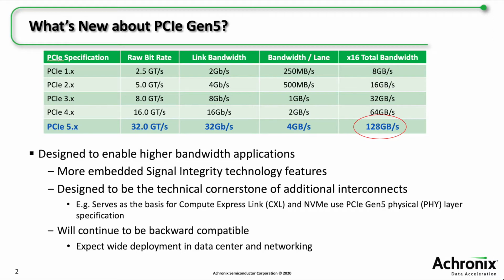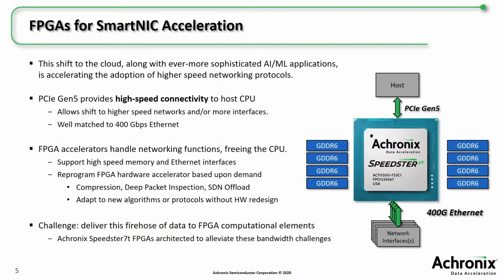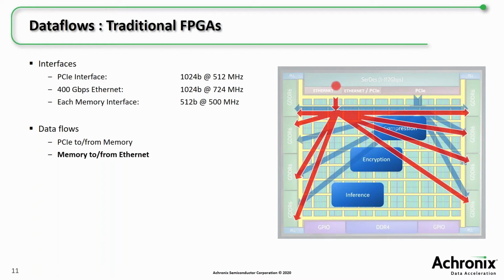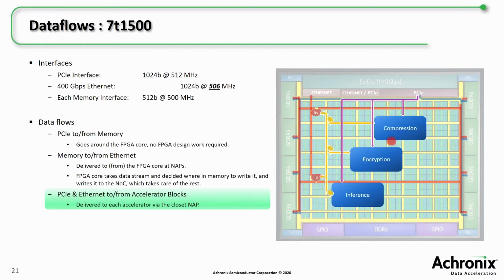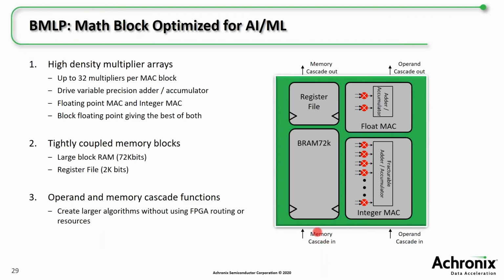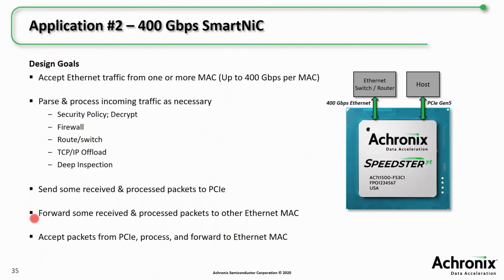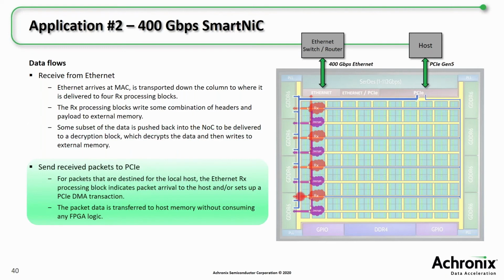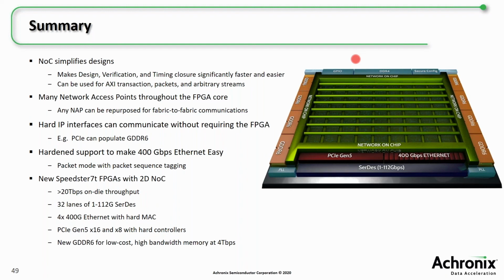Maximize Performance Using FPGAs with PCIe Gen5 Interfaces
In this webinar, you will learn how to maximize design performance using FPGAs with embedded PCIe Gen5 interfaces. You’ll see why, in addition to high-speed connectivity, you need the ability to process incoming high-bandwidth data to accelerate application performance. You'll learn how to maximize application bandwidth using FPGAs that include:

• Embedded PCIe Gen5 x16 interfaces capable of 512 GT/s
• High-speed network on chip capable of delivering more than 20 Tbps of bandwidth
• High-performance GDDR6 memory interfaces
• Optimized arithmetic units designed to support number formats needed for AI / ML workloads

We will also highlight several application use cases for PCIe Gen5 enabled FPGAs along with important FPGA design considerations to ensure maximum efficiency and bandwidth.